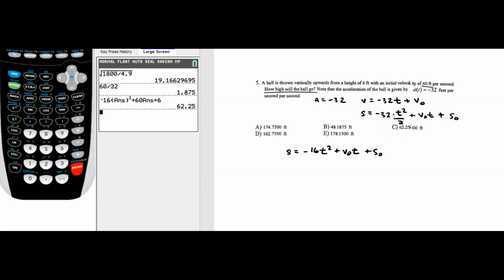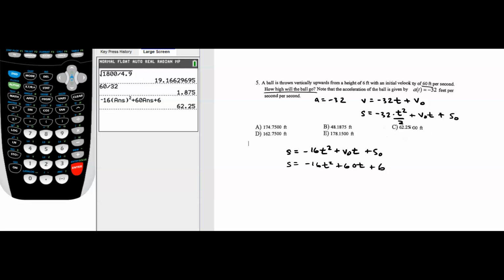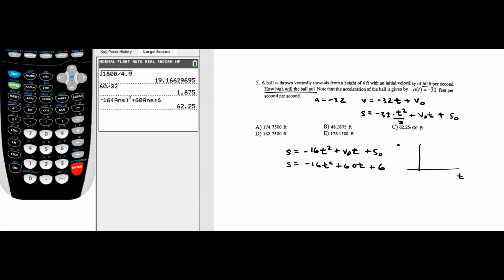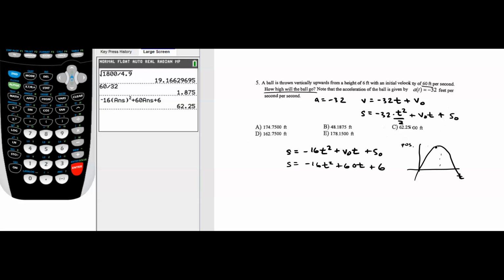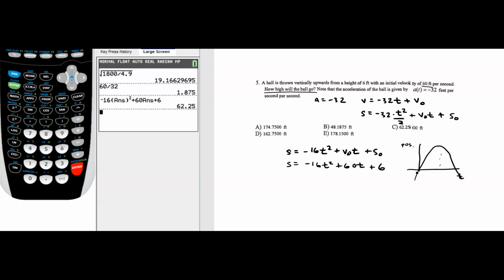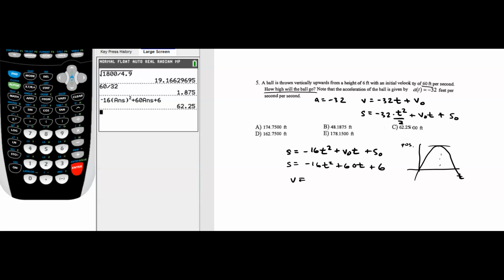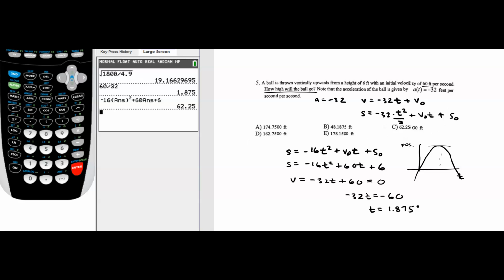5.1 Last Practice Problem: Video 5